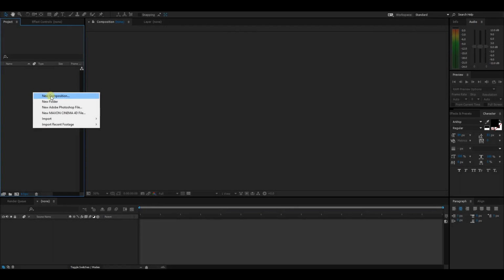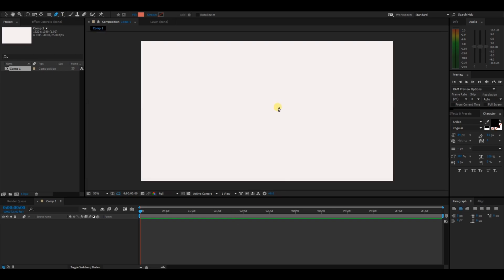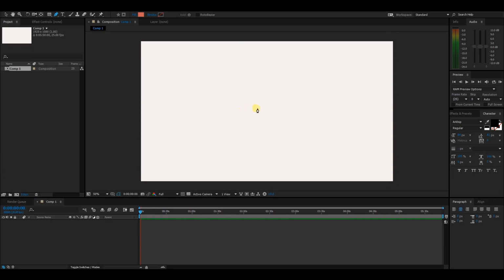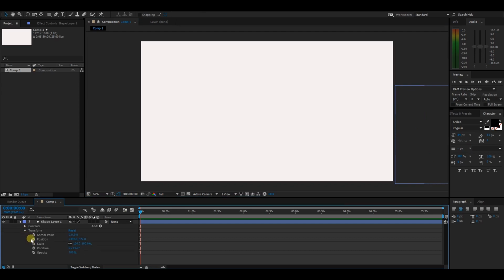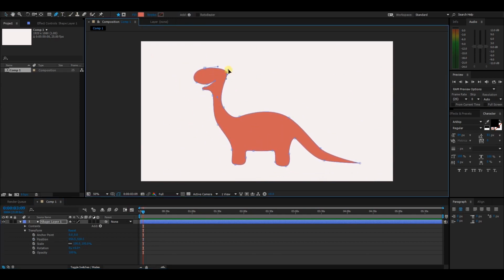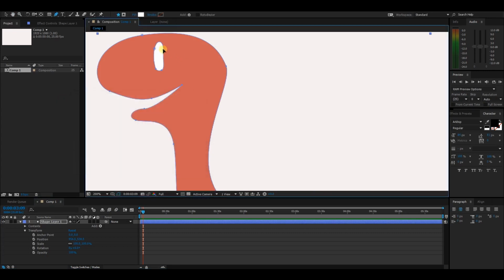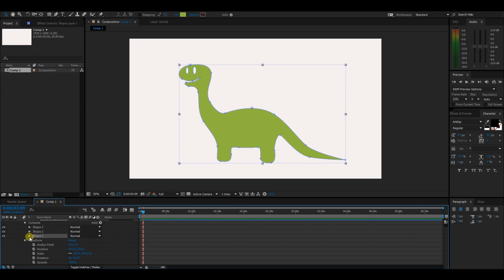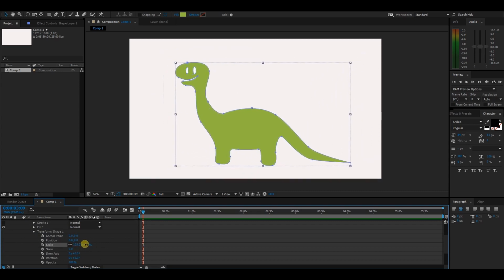Pen tool : shapes || after effects || #7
This course will show you how to create your first motion graphics video in After Effects. This course is great for people who want to learn the essentials of After Effects without wasting countless hours. This course covers things like the general overview of the software, working with keyframes, creating shapes and characters with pen tool, animating with puppet pin tool, and many more. You will also learn what preset to use and how to render the video properly.
The course does not cover all the aspects of After Effects, just the ones you will need if you are just starting to work with motion graphics. Everything comes with time, and first of all you need to learn the basics. Then you can move one to something more complex.